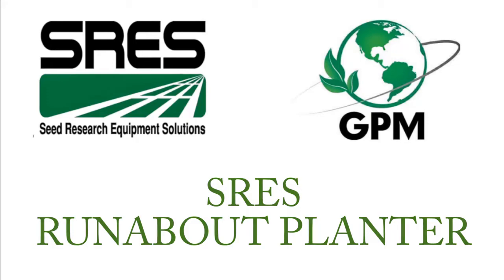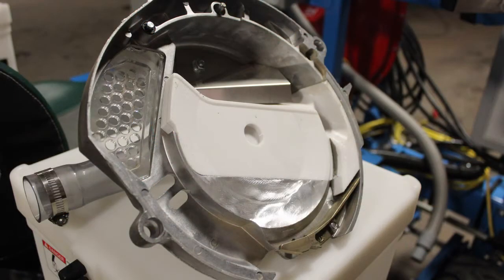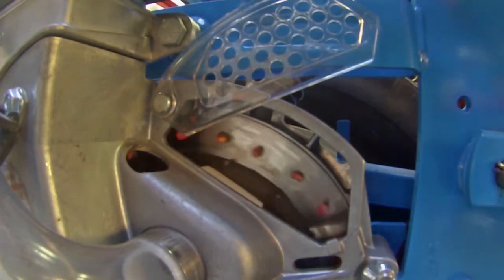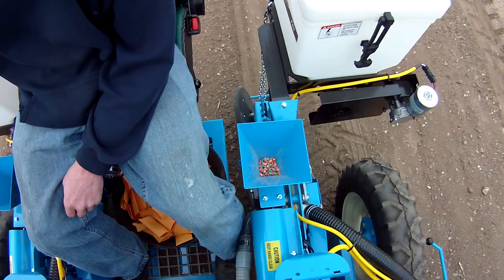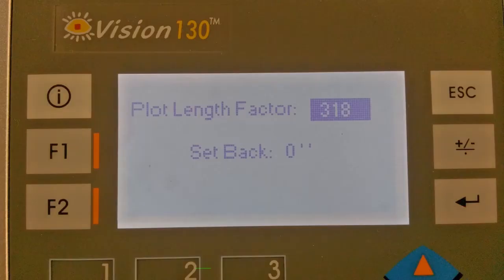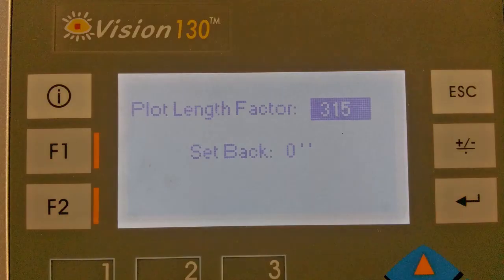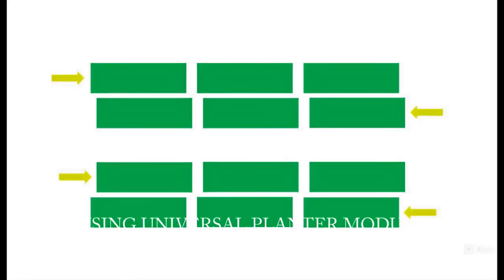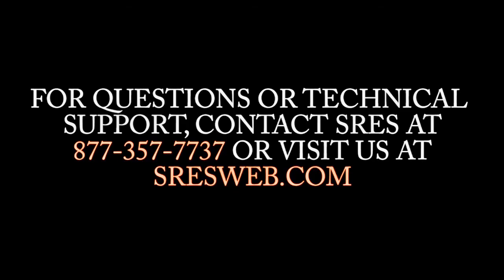SRES Runabout Planter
The SRES Runabout Planter is a compact two-row planter that is three-point mounted. It is economical and easy to maneuver for filling in standard to small plots. It weighs roughly 1500 lbs and is excellent for small research plots or small acreages. It has a small, comfortable operator platform but still comes with the functions of a standard planter.